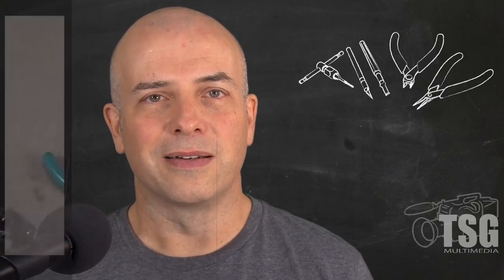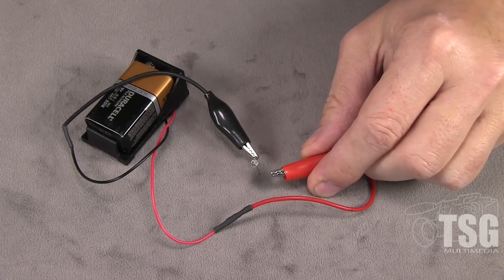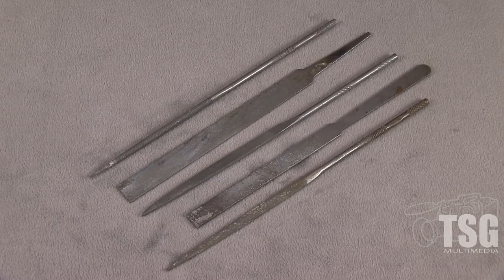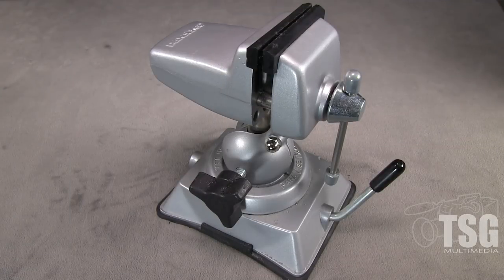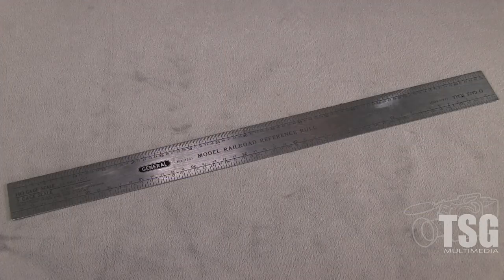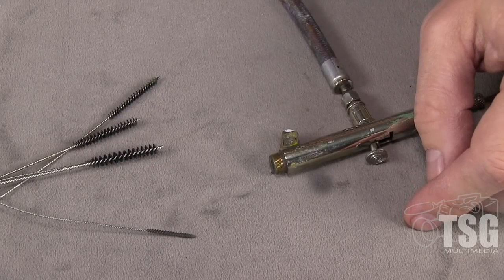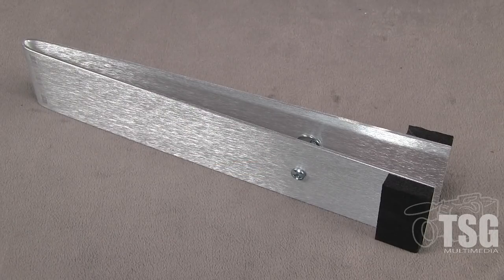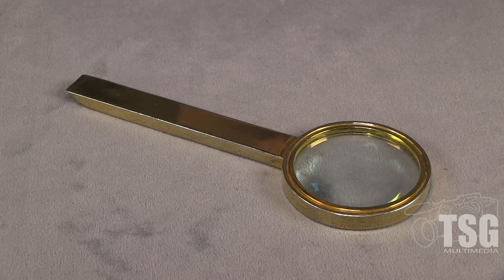Model Railroading 101 Tools For Beginners Pt 2 MR101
With Dan's recent departure from train life, he will not be contributing to this series any longer. That means next month's episode will NOT be about transporting models, as we talked about at the conclusion of this episode. Check in on the next podcast for the official word about next month's MR101 episode.

In this episode of MR101, we finish our discussion about tools, focusing more on the smaller tools you might need when working on your model railroad, models, and track work. Whether you're installing dcc decoders, incorporating electronics on your layout, or just tinkering around, these modeling tips may be very helpful!